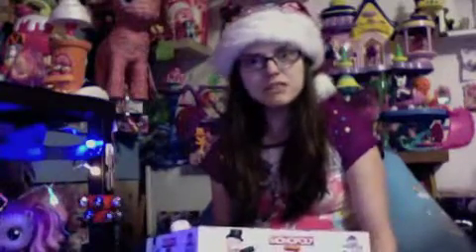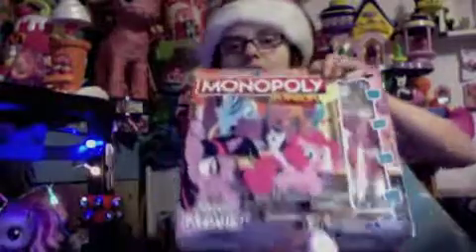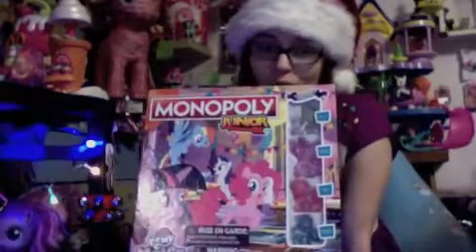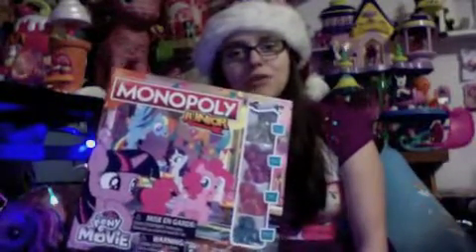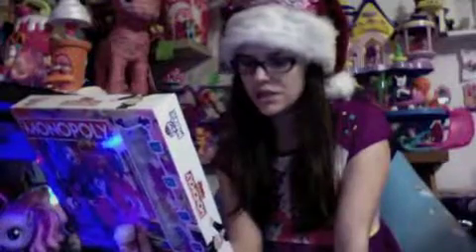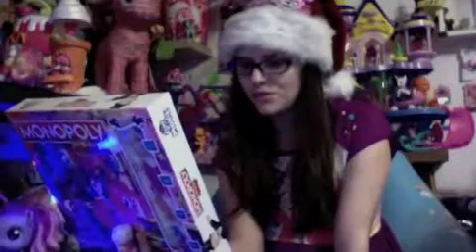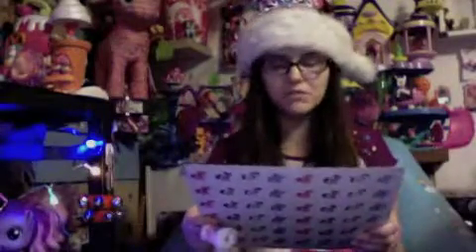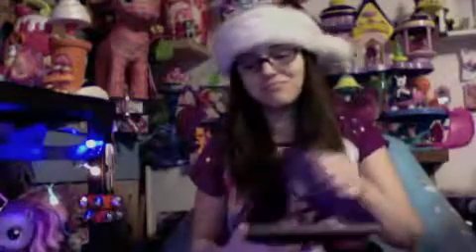12 days of girly girly product reviews day 5 ep 8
hi there every brony! in this video i will be celebrating day 5 of our 12 days of girly girly product reviews! and just as a reminder to everyone, this years special will be starting on day 12 and counting down to day 1, just to make this years videos stand out from the previous years ones ! ^-^ so get ready for some MLP christmas fun with me inuskypie!
my little pony belongs to hasbro